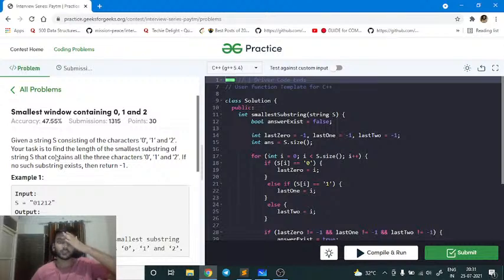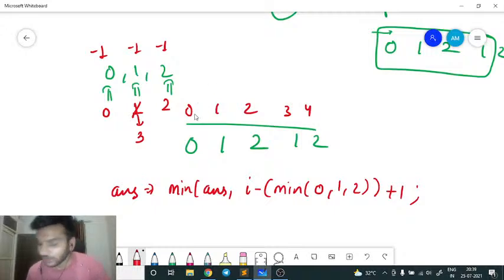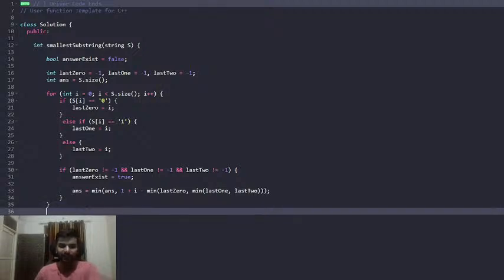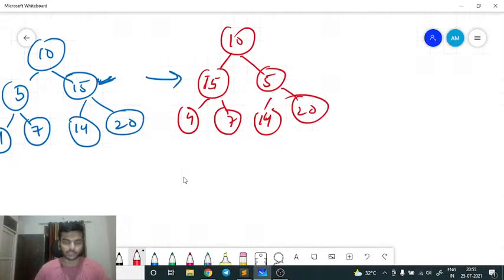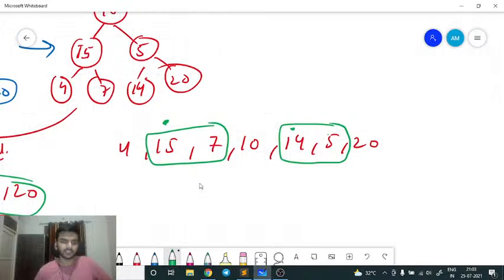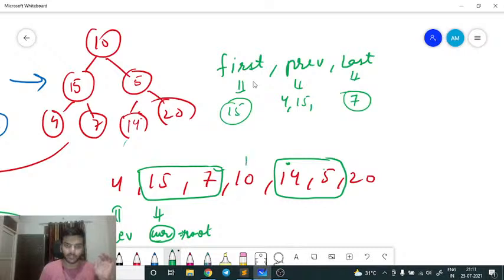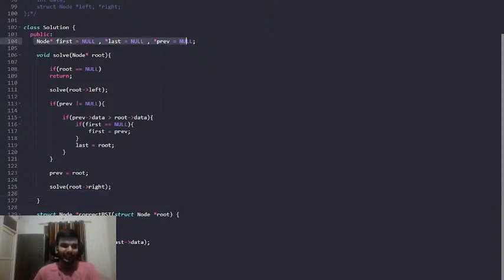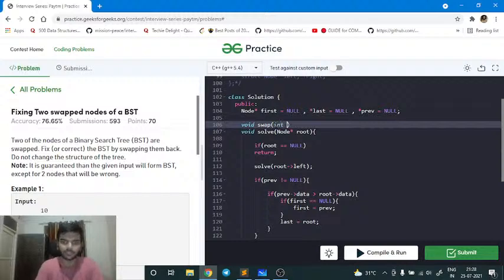Unboxing Interview Series Questions Paytm